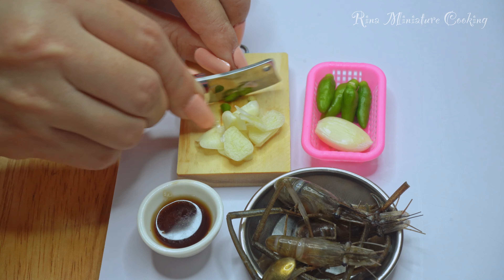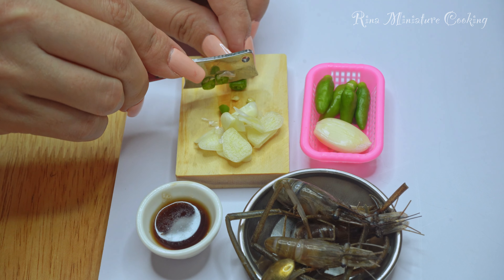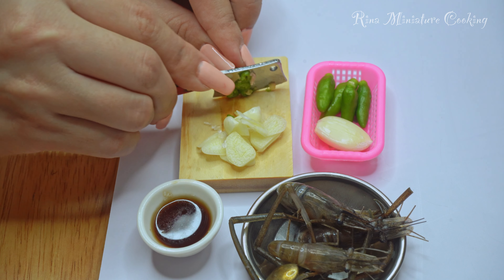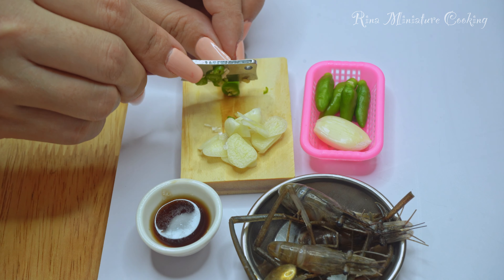How to Cook Shrimp | Miniature Cooking | Miniature food | Mini Kitchen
Hello, everyone today I steam shrimp with garlic in my miniature kitchen. It's really delicious.

I'll continue to share my miniature cooking recipe in my uploads.
Wish you have a happy lifestyle and enjoy tasty food every day.

© Copyright by @RinaMiniatureCooking  ☞ Do not Reup